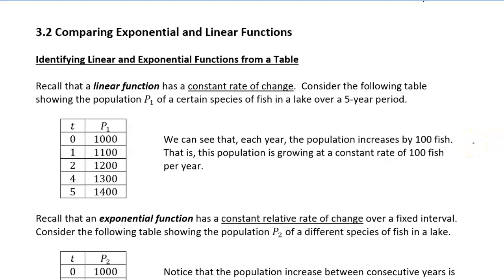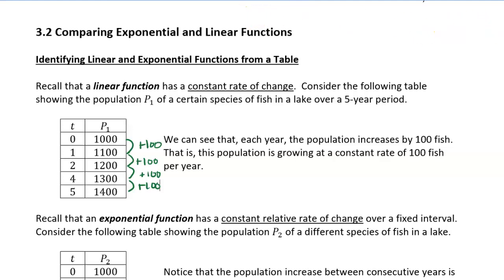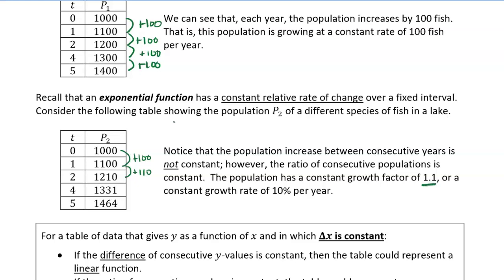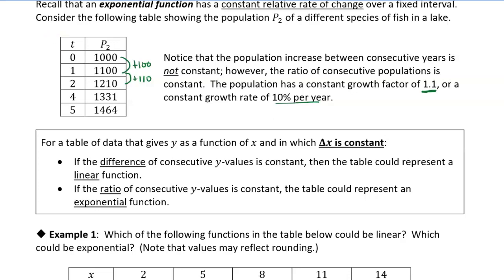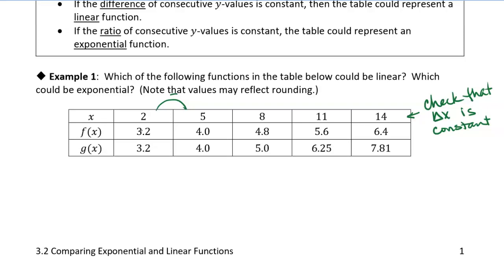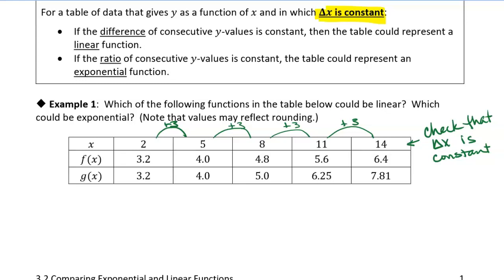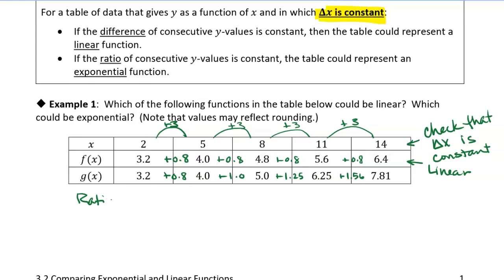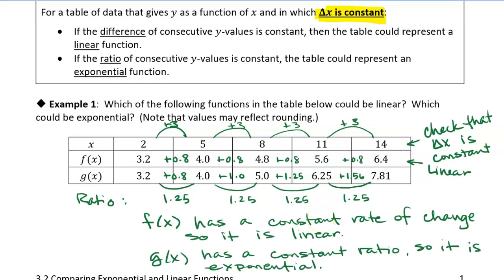3.2 Comparing Exponential and Linear Functions: Example 1